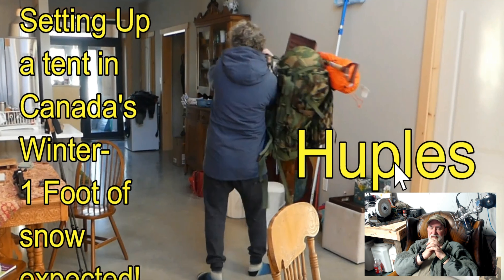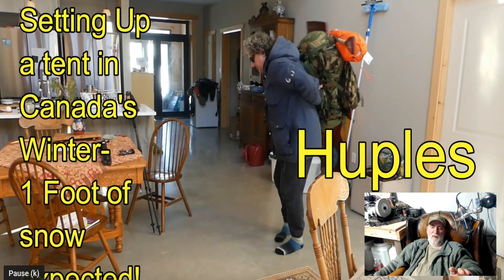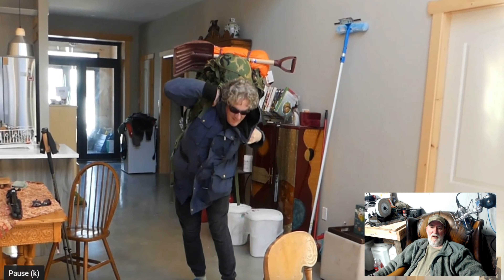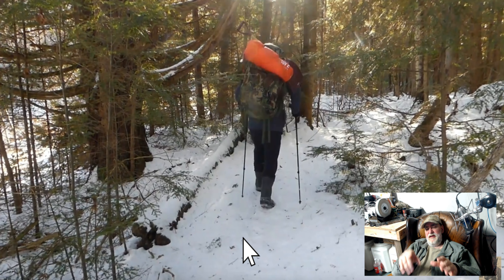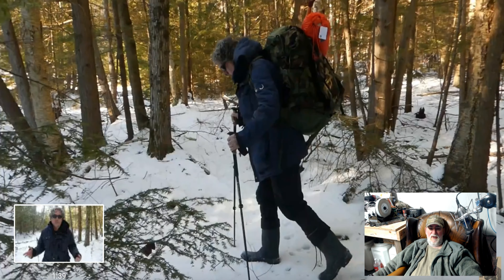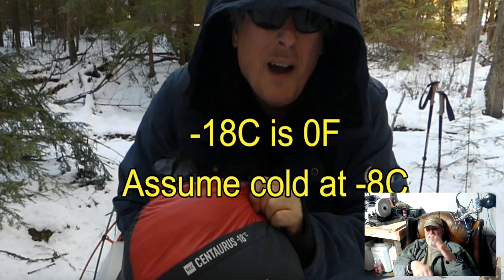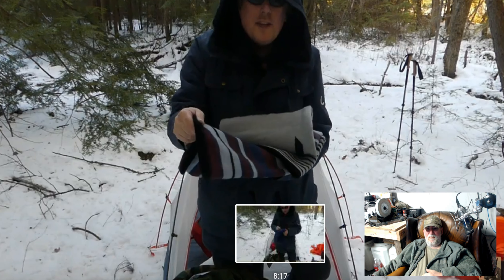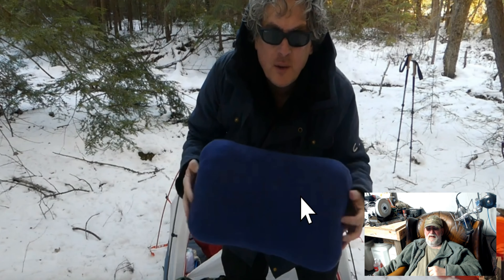Huples cat almost kills himself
Huples cat put himself in danger by being careless. Please if your going to test your gear do not just run out in a snowstorm. Make sure you are prepared.

He has video 2 coming out soon.
►Main Camera (Amazon)
►Wireless Microphone (Amazon)
►Lens I am using (Amazon)

Vlogging Setup
DJI Osmo Action Camera

We need a cage to hold everything
Plastic Cage [Amazon]
Metal Cage [Amazon]

We need a way to connect a microphone

Now we need a microphone
Affordable Mic [Amazon]
Wireless Mic [Amazon]

Extra batteries
Batteries and charger [Amazon]

You may want a light but not needed